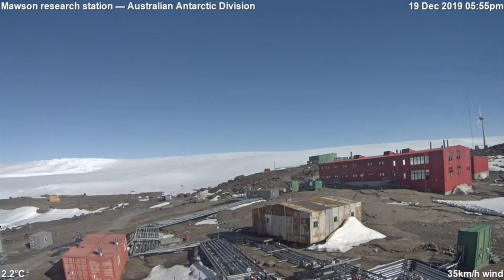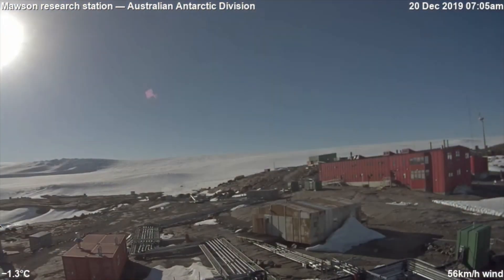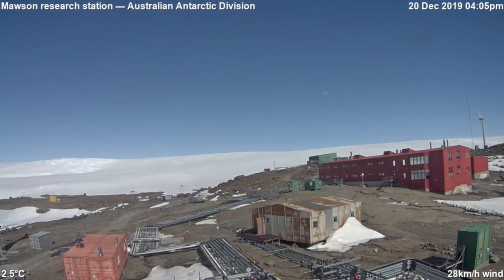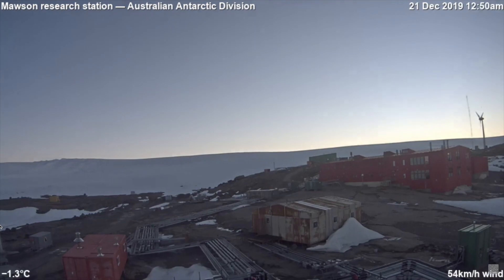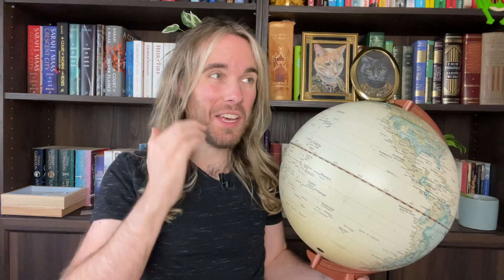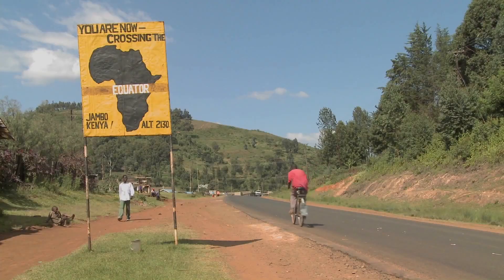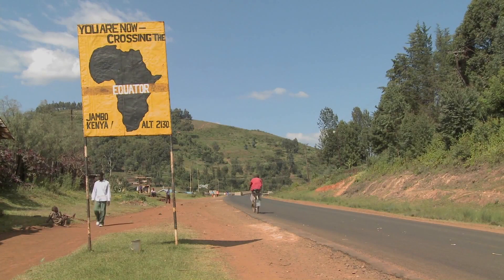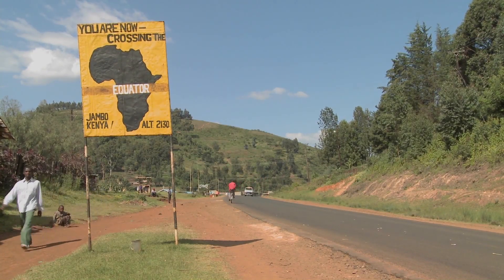What would happen if we didn't have seasons?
Why do we have seasons? Where seasons come from? Why are seasons important? What would happen if we didn't have seasons. The answer to these questions are in this video (and without seasons, you wouldn't exist!).

I recently begun thinking about solstices, the longest and shortest days of the year, and in thinking about presenting them, I wondered 'what if we didn't have them, what if we didn't have seasons?' and it turns out that the answer is pretty severe! Seasons are EXTREMELY important for humanity, civilisation, and modern life as we know it.

It's amazing how intertwined all of Earth's systems and processes are. What a beautiful thing to be a part of.

Thank you everyone for getting That's Pretty Cool to 1000 subscribers. I am so grateful and I can't wait to continue exploring curiosities and wonderings with you.